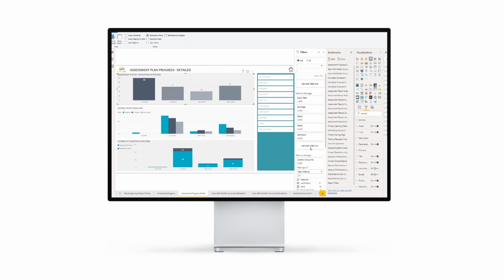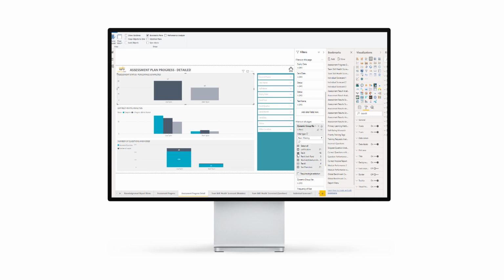Understanding KnowledgeSmart Power BI Template Filters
In this support video we share the various ways of filtering and slicing your KnowledgeSmart data inside our Power BI template. We show you how to use our intelligent, intuitive on screen filter as well as the Power BI filter panel.